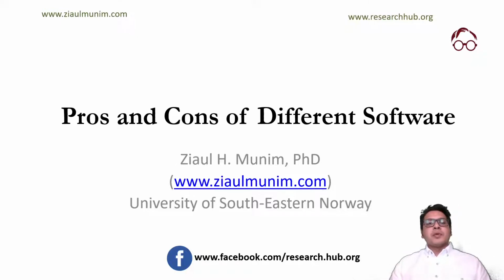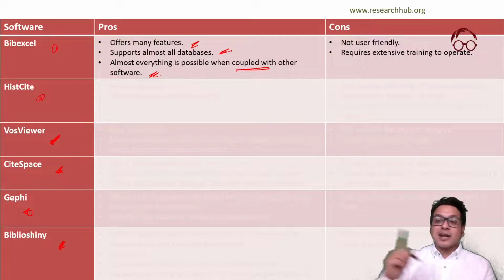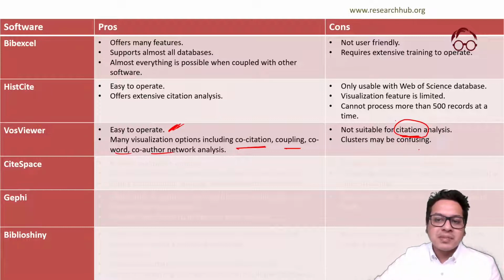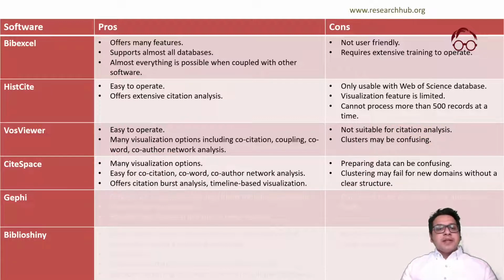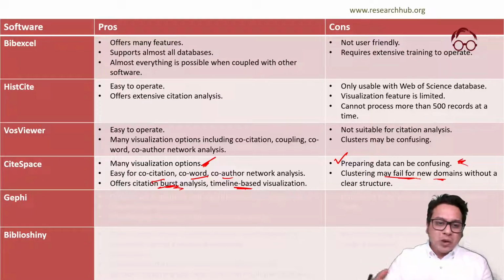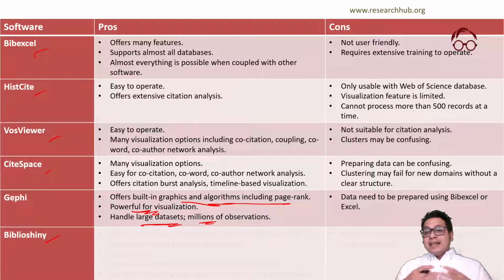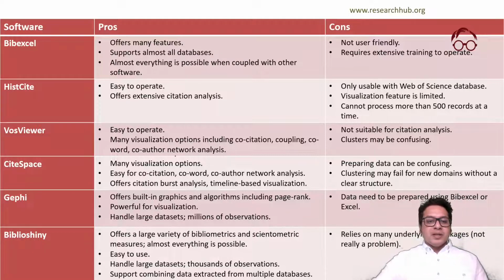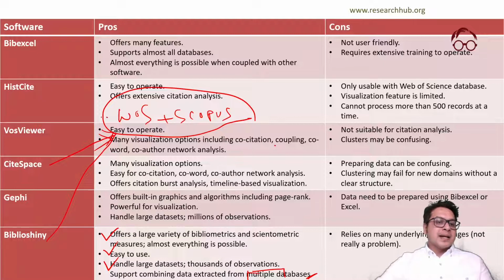Pros and Cons of bibliometric softwares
This lecture discusses pros and cons of using various bibliometric softwares.